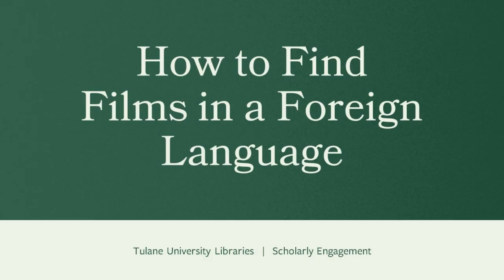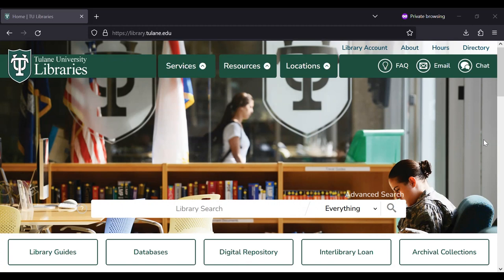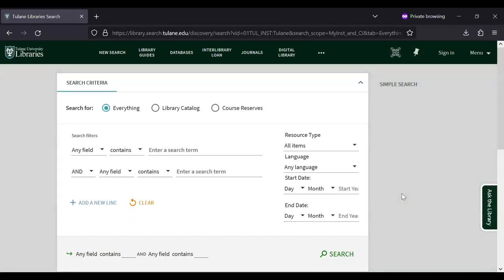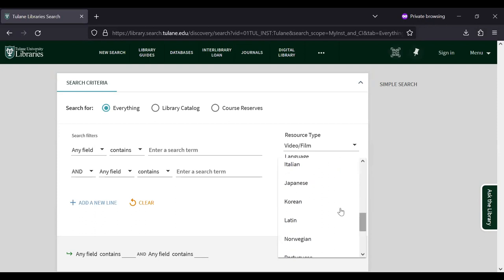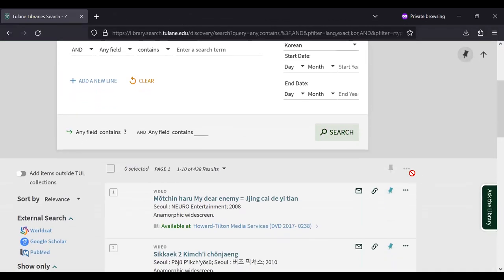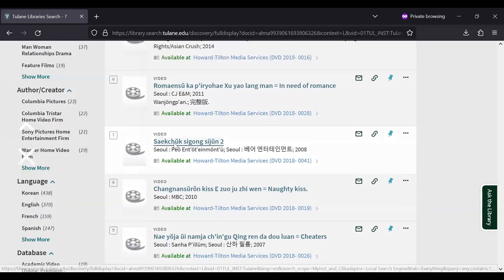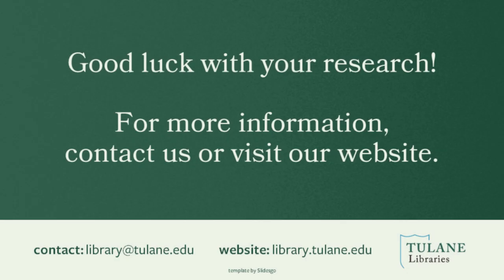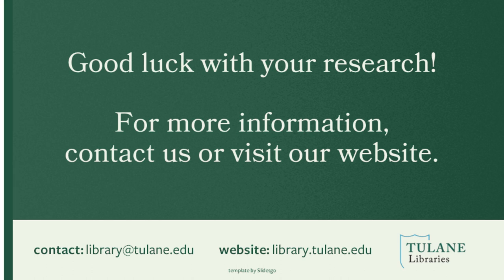How to Find Films in a Foreign Language - Tutorial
This video demonstrates how to find films in the library's collection that are in a foreign language.

Tutorial created by lisa Hooper, Head of Media Services